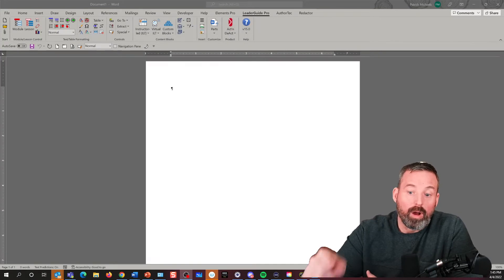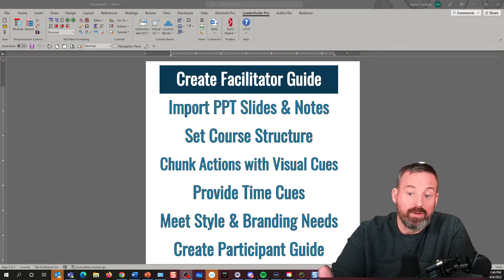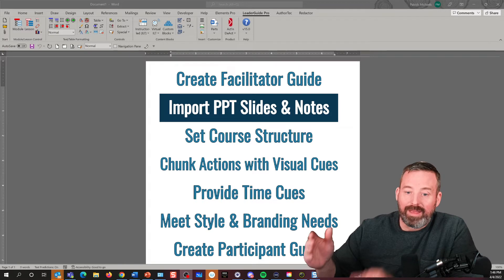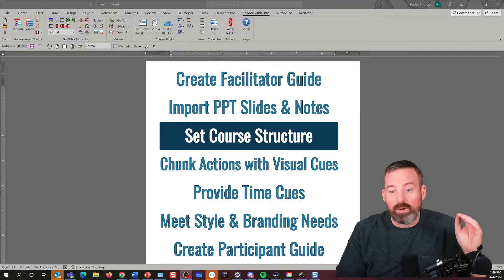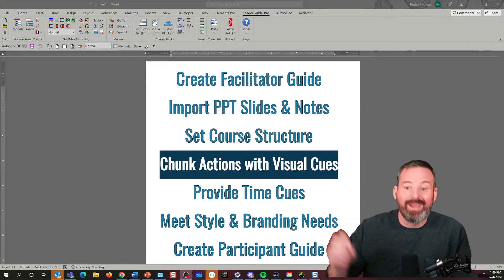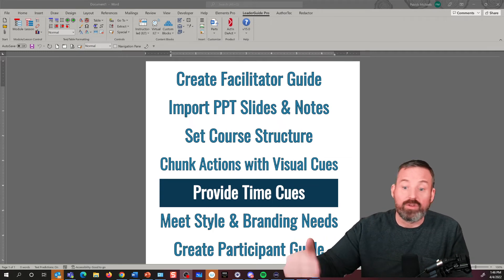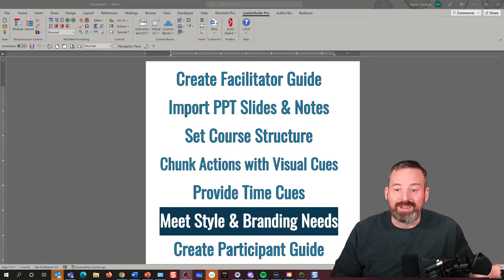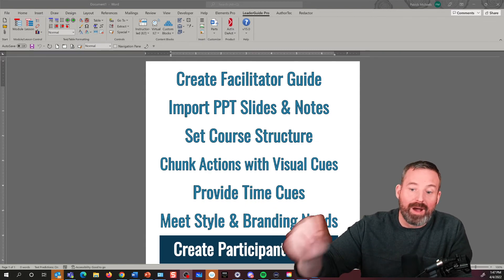TechLearn Training Technology Test Kitchen Proposal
Wishing there was a better way to build VILT/ILT? There is!

If it’s not written down, it doesn’t happen. But the struggle to build professionally formatted facilitator and participant guides is not fun. You have:
• a template that doesn’t work well
• slide files with different styles
• an impossible timeline

Sound familiar? See how you can do in 10 minutes what’s taking 10 days.

1. Start a document organized as a facilitator guide, to ensure consistency
2. Import/update PPT slides & notes
3. Automatically structure the document to follow your outline
4. Chunk notes into trainer actions with visual cues
5. Include time cues
6. Update styles & icons
7. Extract a new facilitator guide or participant guide from an existing one

Need to make edits? No problem. With LeaderGuide Pro you can update styles, change page layouts, and even change the icons with a couple of mouse clicks.

LeaderGuide Pro takes care of the formatting so that you can save time & focus on content.

Whether you start from slides, existing materials or a blank screen, LeaderGuide Pro will provide you with a logical training document structure, professional formatting, icons, automated importing/updating of slides and other content, and the ability to extract and reuse content.